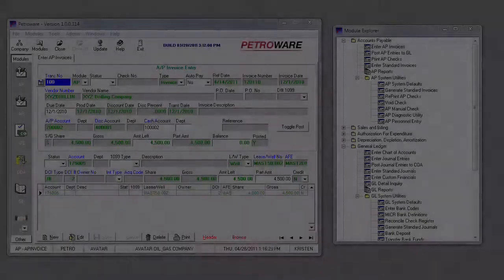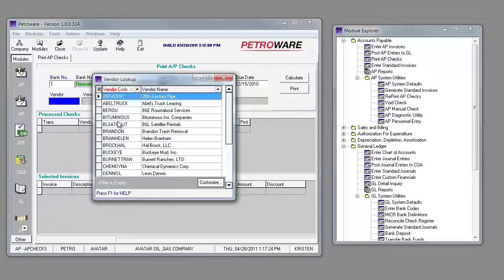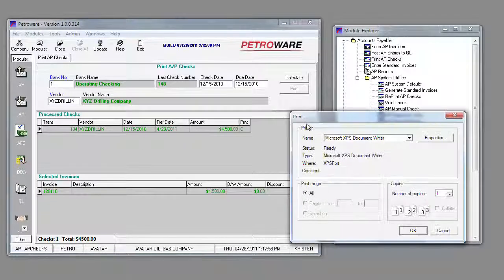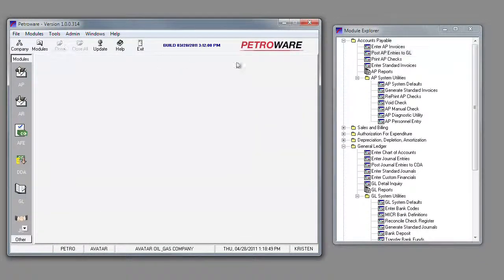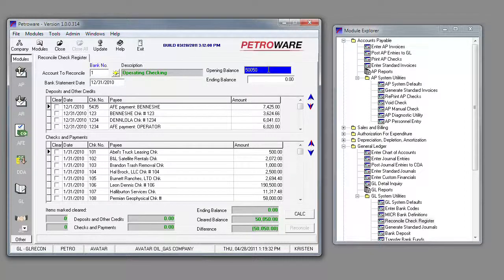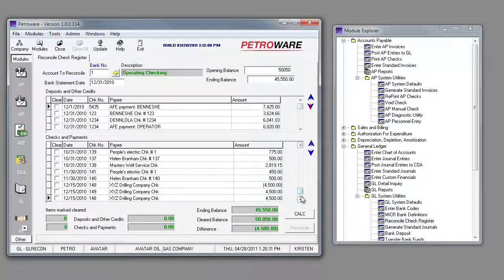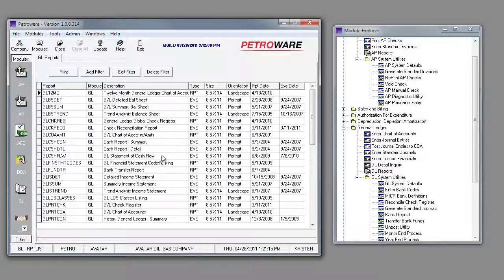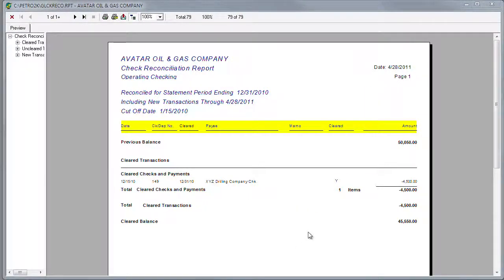PetrowareD Bank reconciliation